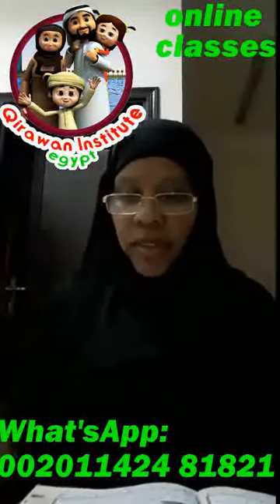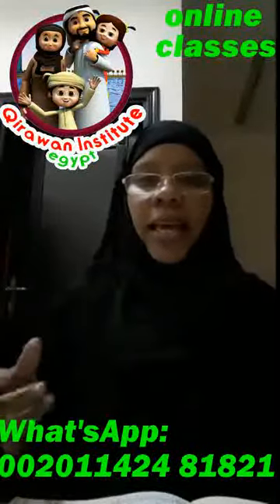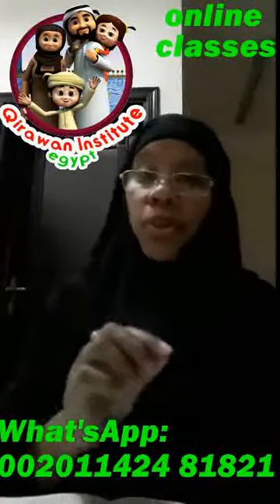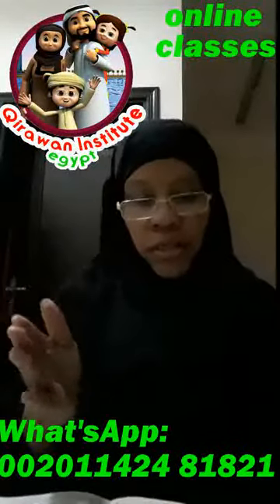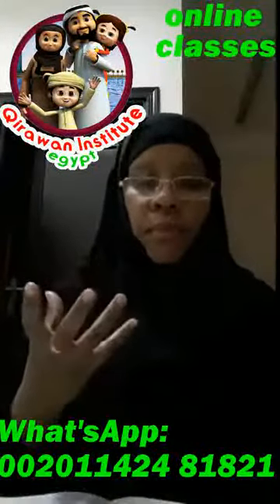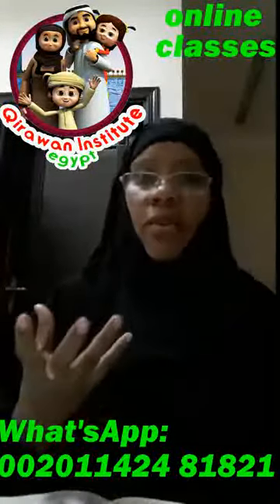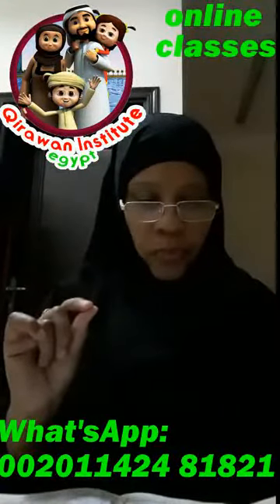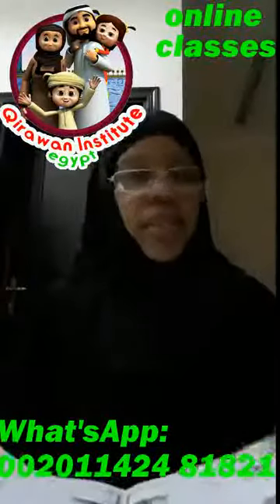Female Quran Teacher | Female Tutor for Sisters and daughters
* Skype : Hamada_mego .. ( with picture AL-Qirawan institute)

Quran programme
Arabic programme
• Speaking Arabic

Our classes :
1 to 1 Live Quran Sessions & Arabic lesson classes to Read and Understand Quran with Qualified Teachers Through Skype program and The lesson is visible and audible